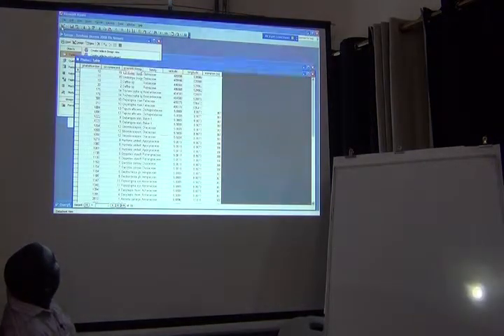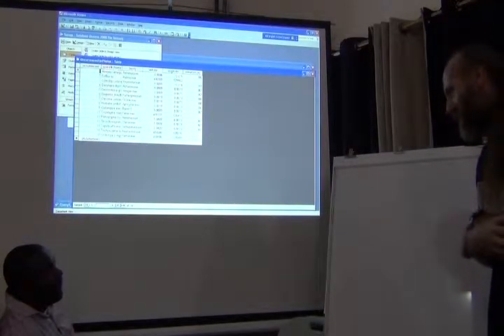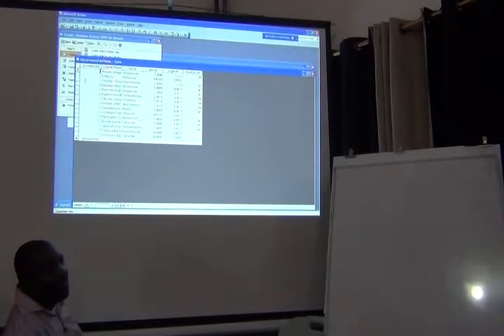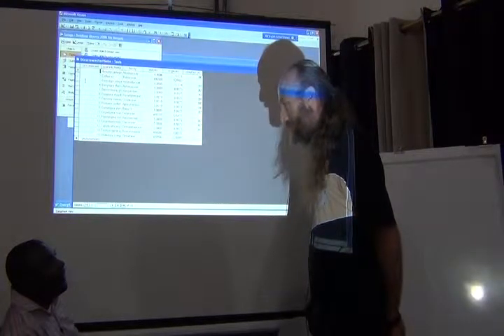BITC / Data Capture - Data Model Exercise - 6